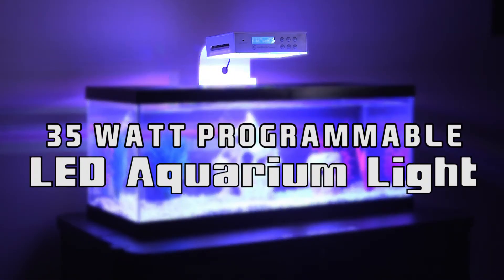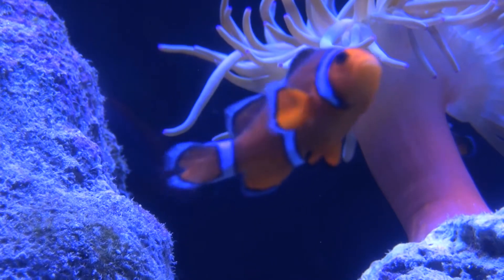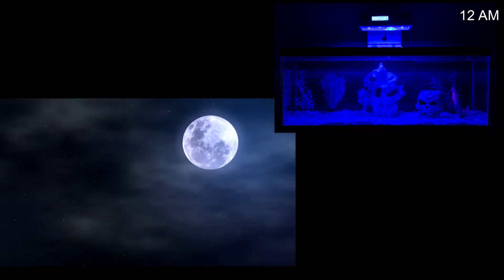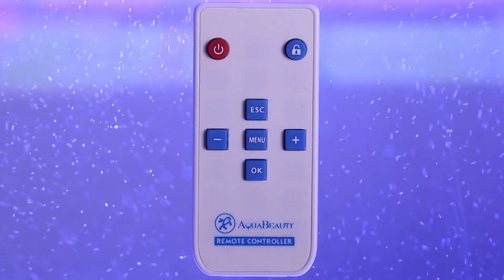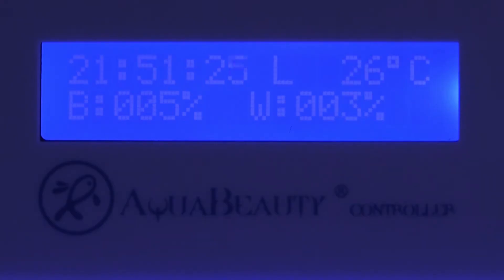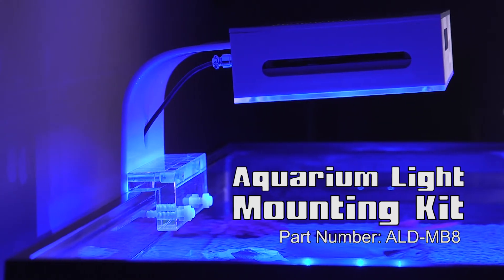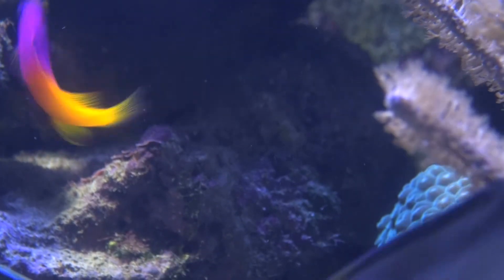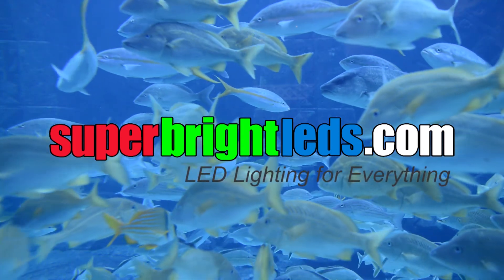LED Aquarium Light Programmable with Remote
Programmable 7-band spectrum LED aquarium light is specially designed for SPS and LPS corals in marine reef tanks. The programmable controller can be set to simulate sunrise and sunset, with variable light intensity for each hour of the day. Giving complete control over fish tank illumination. Easy to operate remote control and panel interface allow for quick setup of manual programming, or use the default auto-mode settings. Lighting temperature, time and intensity are clearly visible on the display screen. Includes mounting options for suspending the light from a ceiling, or acrylic bracket for attaching to tank rim.